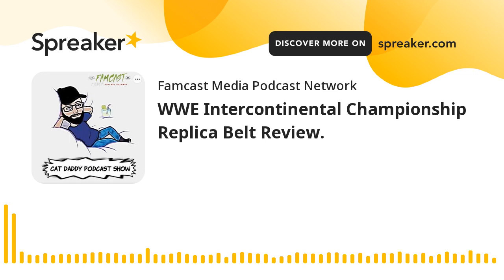The Cat Daddy!! Podcast Show (Bonus) Ep. 05: WWE Intercontinental Championship Replica Belt Review.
WWE Intercontinental Championship Replica Belt review w/ your host, Cat Daddy from Cat Daddy Podcast Show.